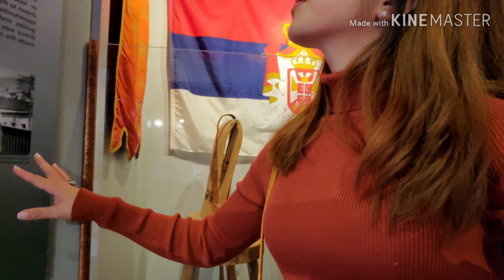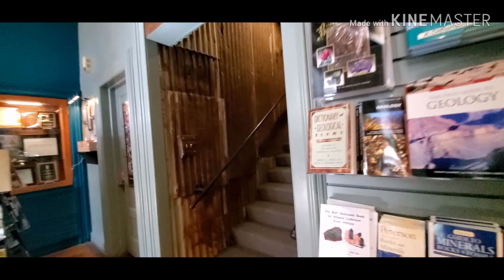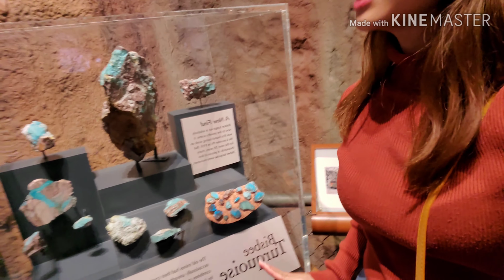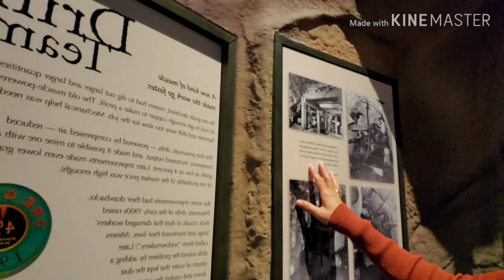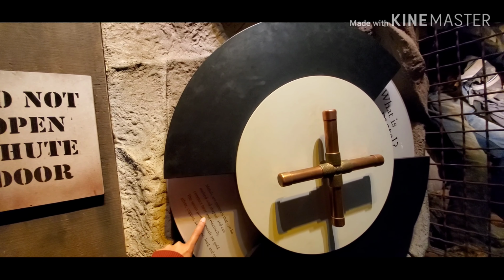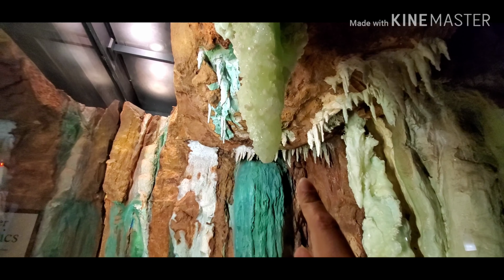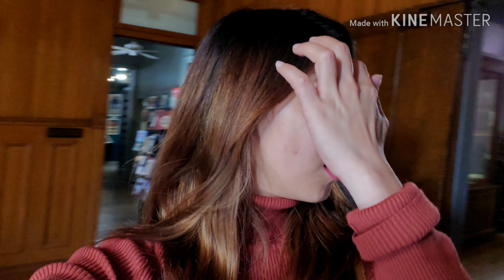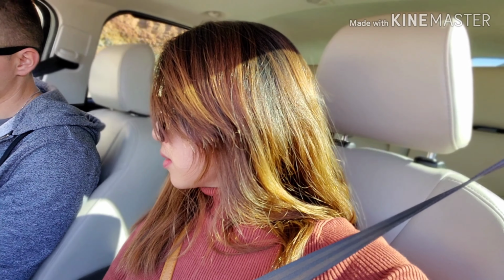VLOGMAS|Bisbee Arizona Day Tour